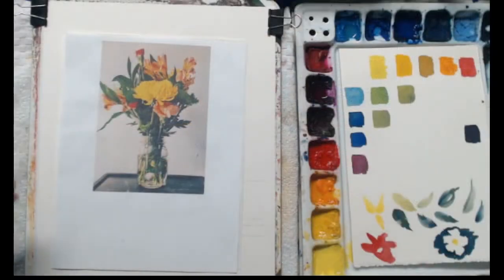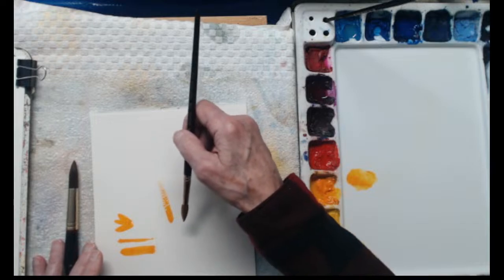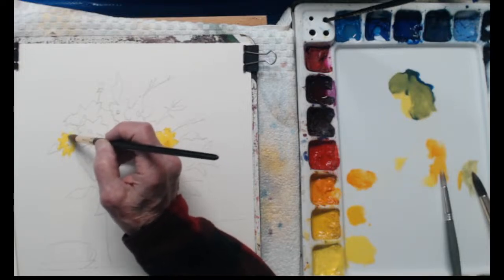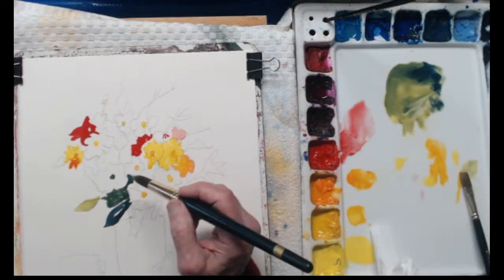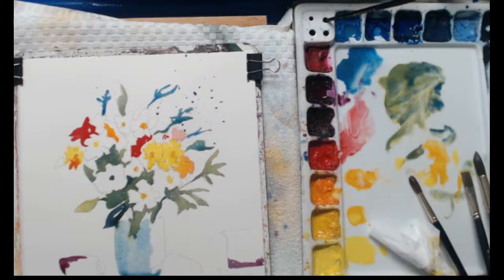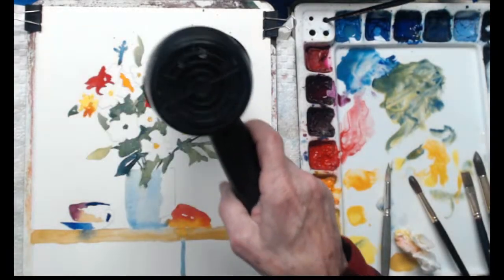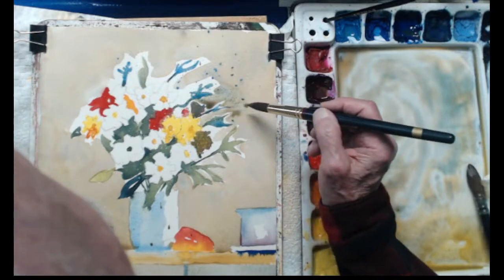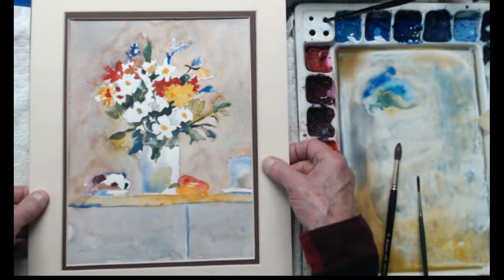Watercolor Painting - "Vase of Flowers"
Watercolor Painting - "Vase of Flowers" is a watercolor demonstration showing the steps in planning and painting a vase of flowers. The shapes and colors of flowers make it an interesting impressionistic study of a flower arrangement.

The downloadable reference sketch for today is available in my Fun With Watercolors page -
EverettsWatercolors.com/FunwithWatercolors.html

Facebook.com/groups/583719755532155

The composition was based on photograph of vase of flowers.  The design drawing showed the location, shapes and values of the main shapes. The drawing was transferred to Gemini 11" x 15" 140# CP watercolor paper.

The painting plan is using a Color palette of Holbein Artists' Watercolors.  The watercolors are: Permanent Yellow Lemon, Yellow Deep, Yellow Orange, Yellow Ochre, Pyrrole Red, Cerulean Blue,
and Ultramarine Deep.

The paper used was 11" x 15" 140# CP, 100% cotton Gemini watercolor paper.

Tip of the Day – Find a vase of flowers and create a painting.

Materials used in video:
Silver Brush Brushes
Palette in a Bottle Dot Sprayers

Chapters for convenient location on video
0:00       Start
3:09       Begin
4:00       Introduction
4:19       Reference Photos
5:08       Design Plan
6:08       Materials
7:41       Brush Strokes
18:00     Start Painting
21:50     Red Flowers
23:25     Negative Painting
25:40     White Flowers
26:50     Drying Time
27:50     Mixing Greens
34:13     Blue Flowers
36:00     Blue Vase
38:30     Table Top
40:35      Red Pepper
45:00      Drying Time
46:38      Background
56:40      Drying Time
60:00     Frame Painting
62:38    Review